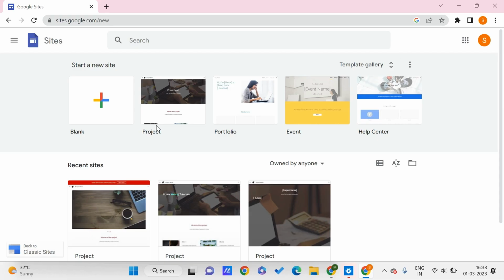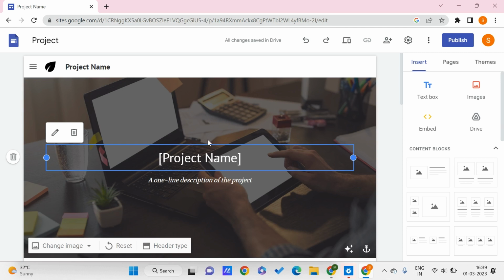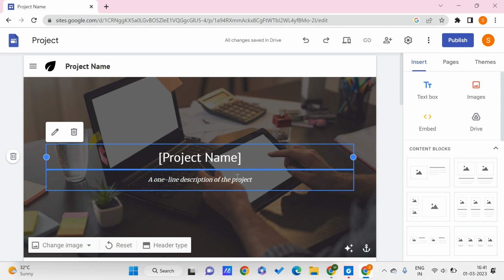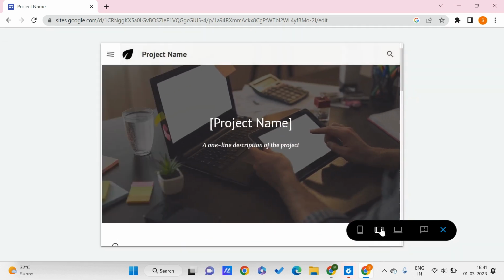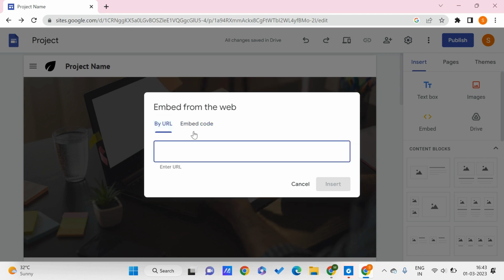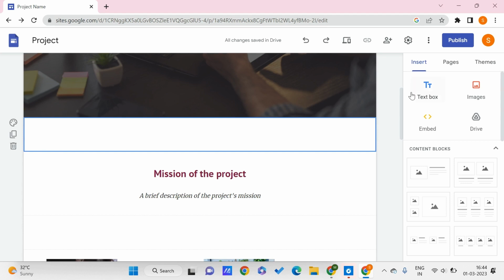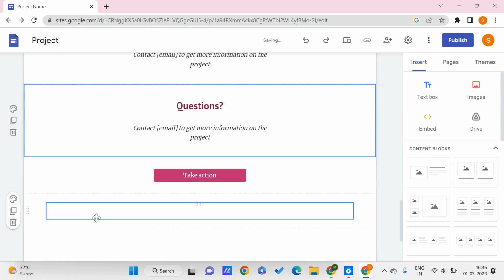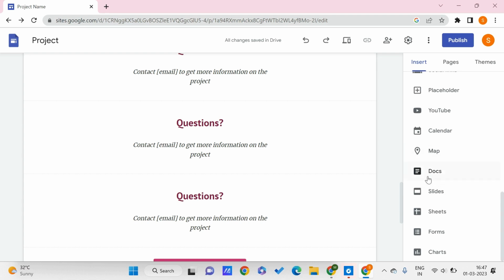Things Every Google Sites User Should Know | Google Sites Tips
Welcome to PC TIPS PRO.  In this video, we are going to see the things you to know as a Google Sites user.

Are you looking to create a website that is both visually appealing and highly functional? Google Sites can be an excellent tool for achieving your goals, but did you know that there are hacks that can take your site to the next level?
As a free and easy-to-use website builder, Google Sites is an excellent option for creating a professional website that can help you stand out in your field.

These hacks of Google Sites and how they can help you create a more effective website. Whether you're creating a site for personal use or for your business, these hacks can help you stand out from the crowd and achieve your goals. So join us as we explore the world of Google Sites and take your site to the next level!

Using Google Sites for your professional website can benefit you in several ways:

Customizable templates: Google Sites offers a variety of customizable templates to choose from, which can save you time and effort in designing your website. You can also tailor your template to your brand and style, making your website more unique.

User-friendly interface: Google Sites is designed with a user-friendly interface, making it easy for anyone to create a website without prior experience in web design. You can add pages, text, images, and other media with just a few clicks.

Integration with other Google products: Google Sites integrates seamlessly with other Google products like Google Drive and Google Analytics, making it easy to manage your website and track your performance.

Responsive design: Google Sites is designed with a responsive layout, meaning your website will look great on any device, from desktops to smartphones. This is important in today's mobile-first world, where more and more people are accessing websites on their phones.

for any query please write in the comment area.